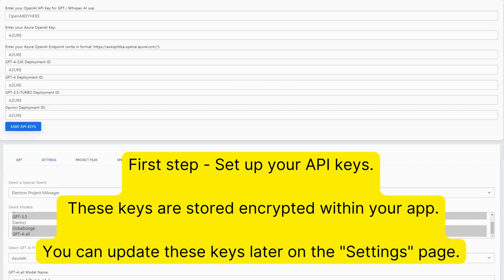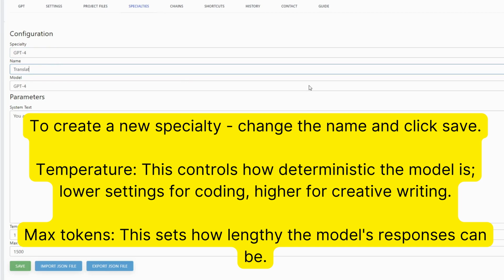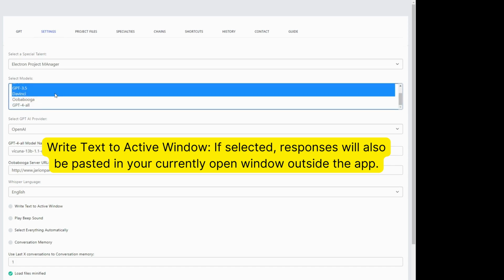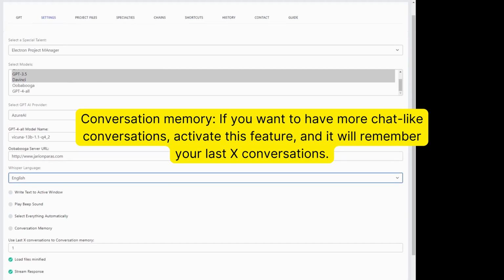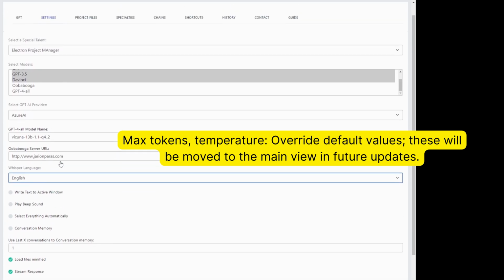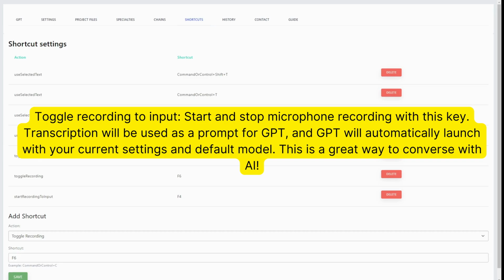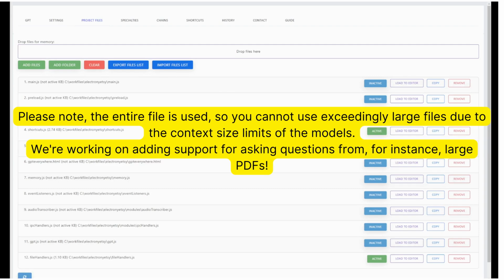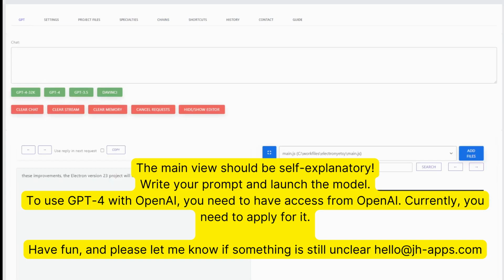Desktop GPT app - GPT Everywhere Getting started instructions